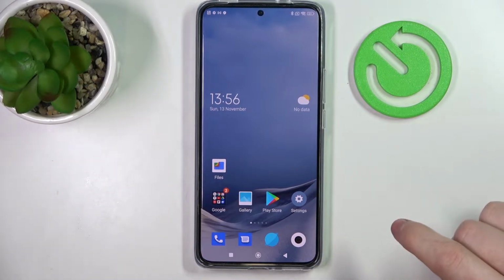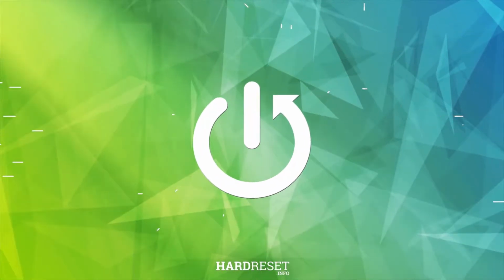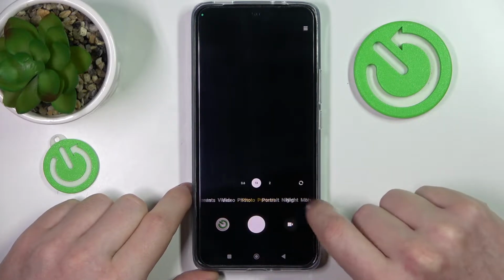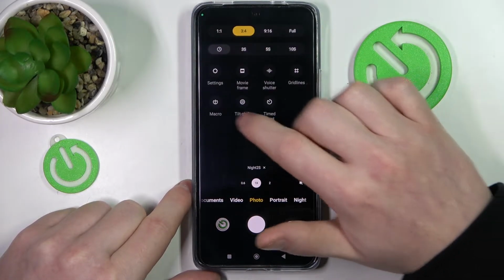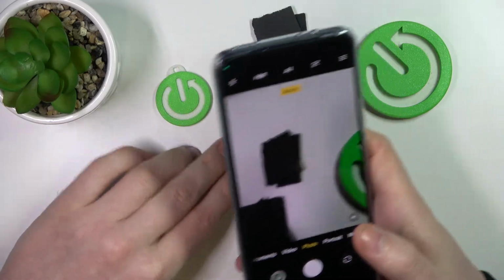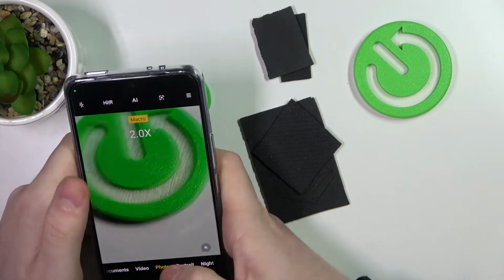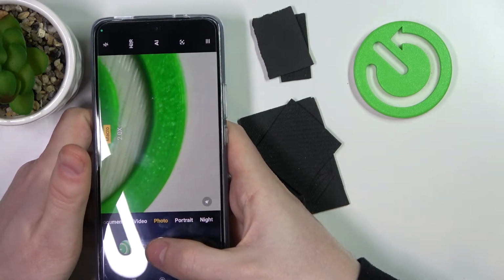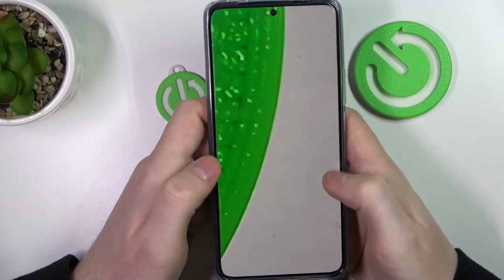How to Take Macro Photos with XIAOMI 12T – Macro Mode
If you’d like to take detailed photos with your XIAOMI 12T, then here we are coming to show you how to do it! In this tutorial we’d like to show you how easily you can enter the macro mode in the camera, which will allow you to take zoomed photos and keep them well-detailed. So let’s follow all shown steps and successfully take macro photos.

How to take macro photo in XIAOMI 12T? How to use macro mode in XIAOMI 12T? How to find macro mode in XIAOMI 12T? How to take detailed photo with XIAOMI 12T?